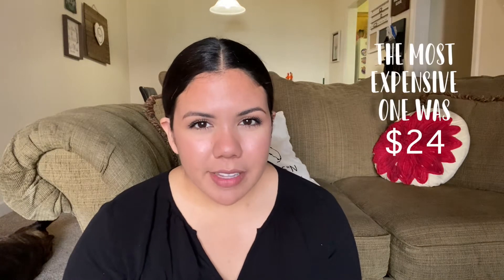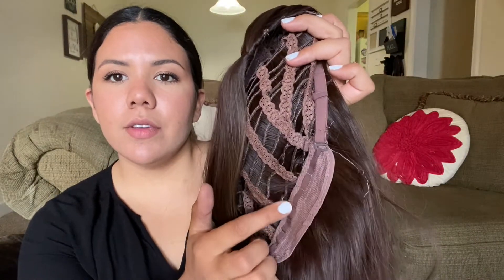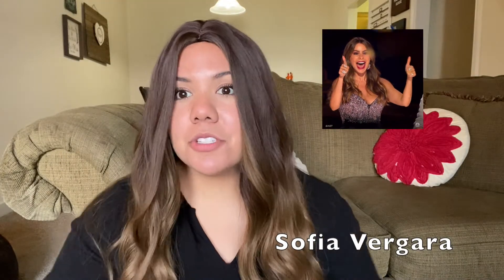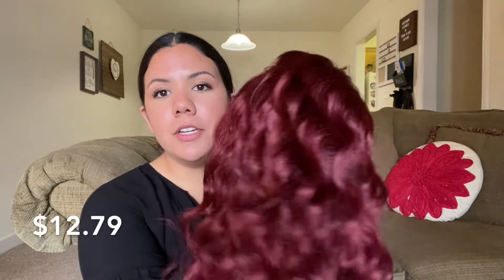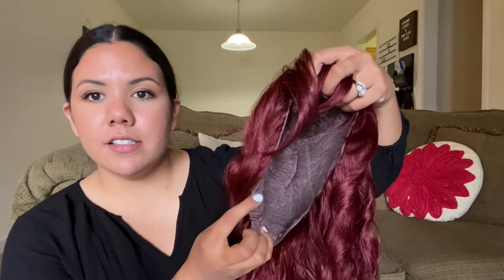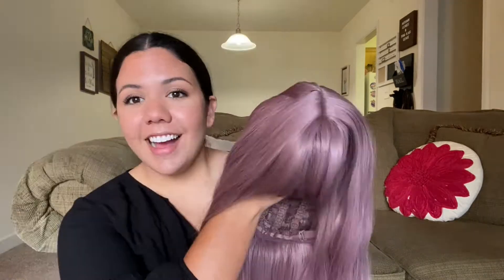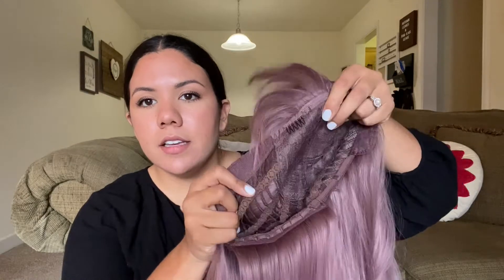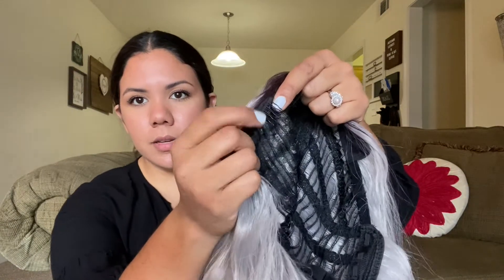Cute and Affordable Amazon Wigs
Hi there,

Brown ombre Wig:

Red Wig with Bangs:

Lavender Wig with Bangs:

Short Grey Wig:

Pink Ombre Wig: